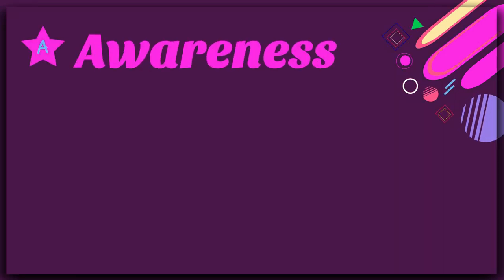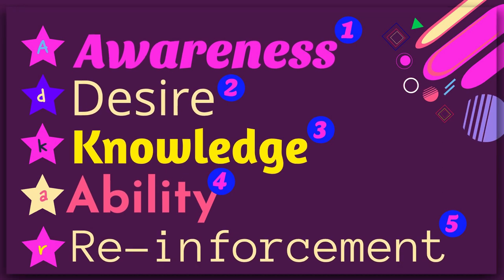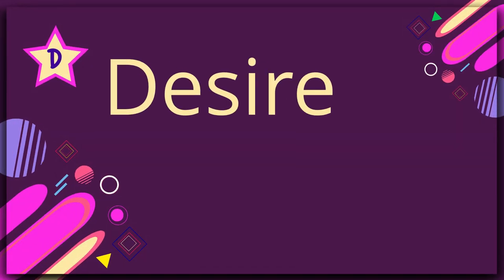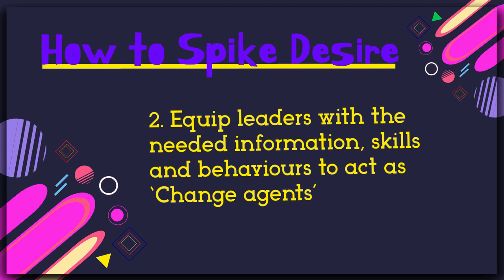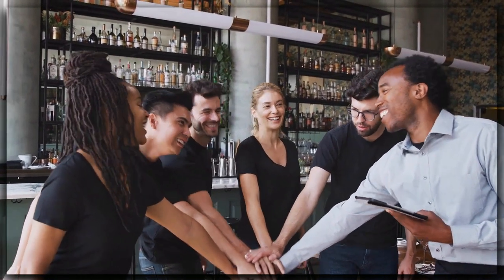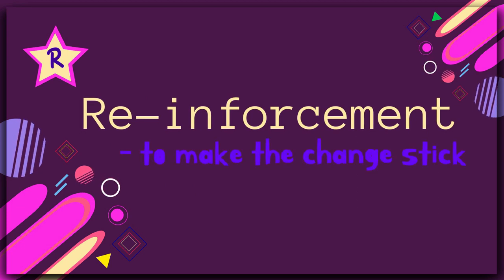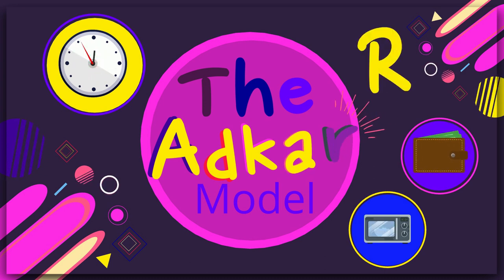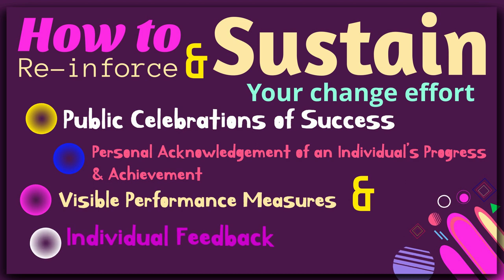Adkar by Jeffrey Hiatt: Animated Summary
Today’s big idea comes from Jeffrey M. Hiatt and his bestselling book ADKAR. The book features his world-famous model for change and has the subtitle “How to implement successful change in our personal lives and professional careers”.

As always, we highly recommend reading the whole book.
The ADKAR Model is a framework for:
- Understanding and Managing Change,
- Equipping leaders to facilitate change,
- and supporting individuals throughout the change process.

ADKAR is an acronym that represents the five milestones or outcomes an individual must achieve in order for change to be successfully realized: Awareness, Desire, Knowledge, Ability and Reinforcement.

The model allows leaders and change management teams to navigate successfully through complex and difficult change processes.

We hope you will enjoy the video! If you do please remember to give it ‘a like’ and to share it with your network and on your social media.

If you have any thoughts, insights or ideas for books to cover we’d love to hear from you.

If you are intrigued and would like to get more insights on BigIdeasGrowingMinds visit our

Start a conversation and stay updated on new videos and upcoming content by visiting our Facebook or Instagram pages: